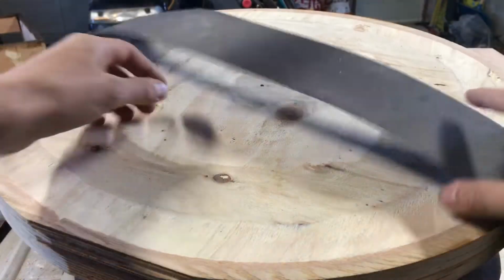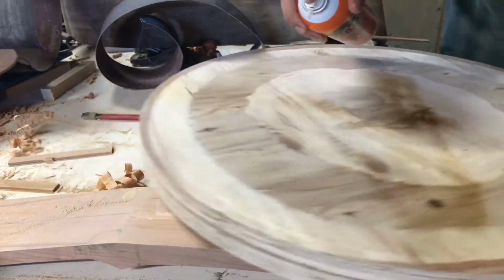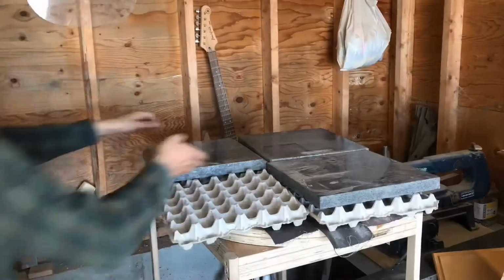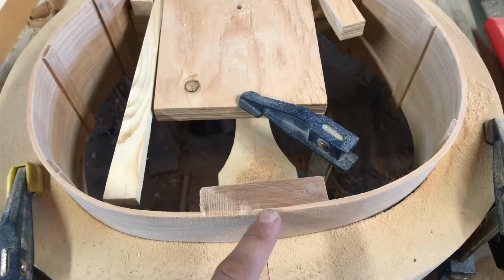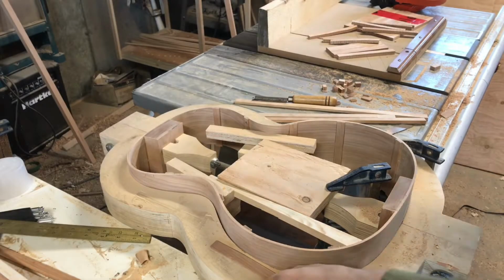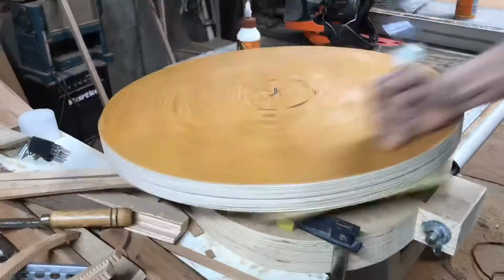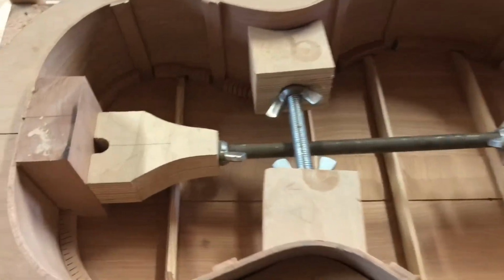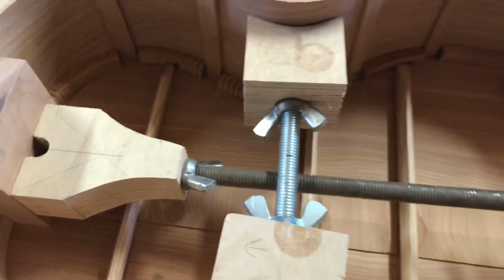Episode 10 | We’re back!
Episode 10 | We’re Back! In this episode I install the back, lots of prep work to get there too!

This is an acoustic guitar that I am building, it will be for sale when completed. It is made out of all Nova Scotia wood.